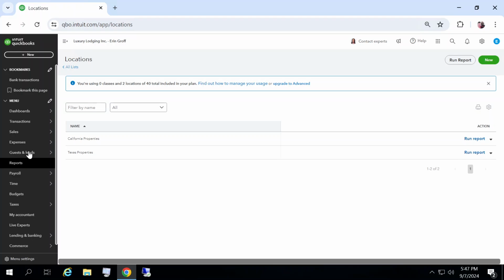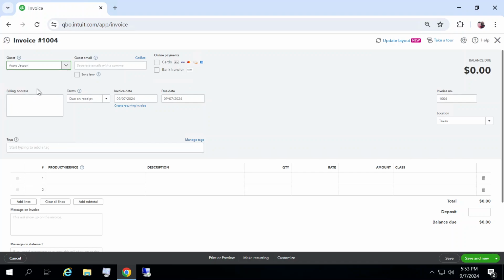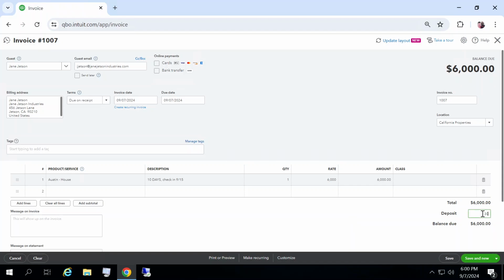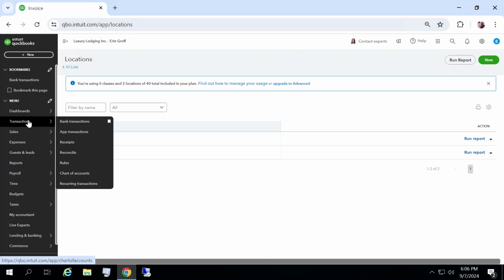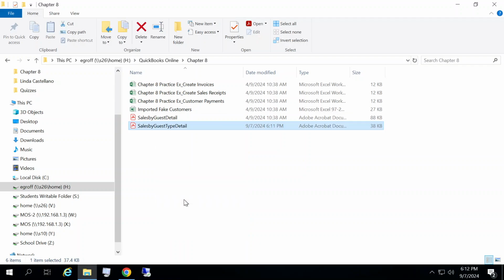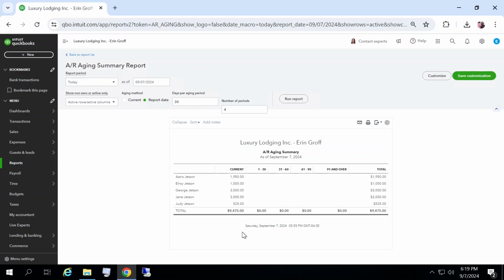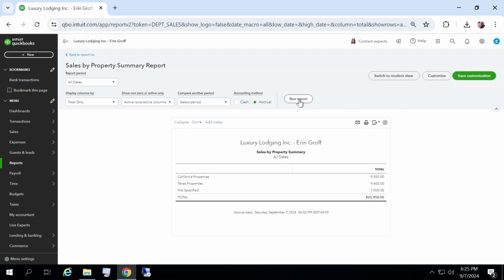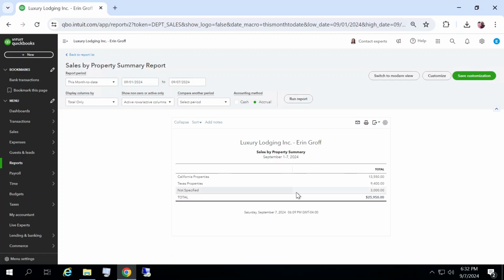QBO Chapter 8 Part 4